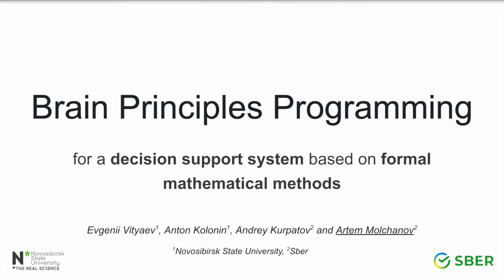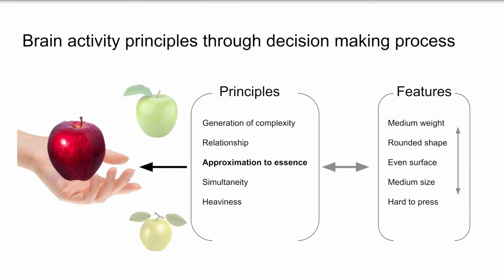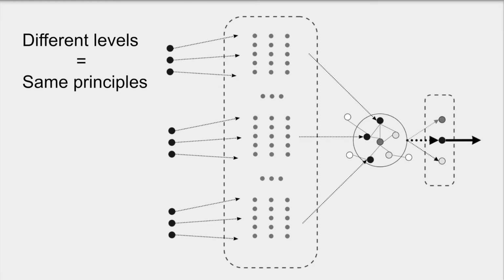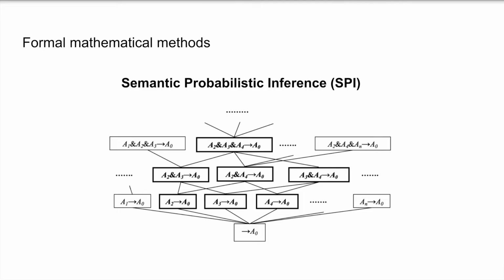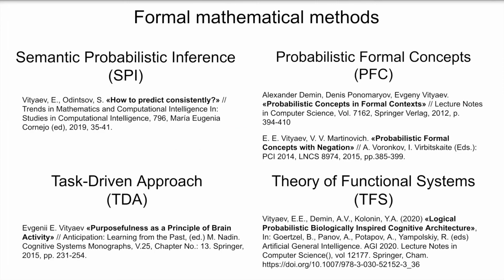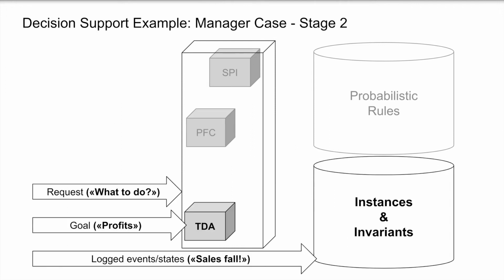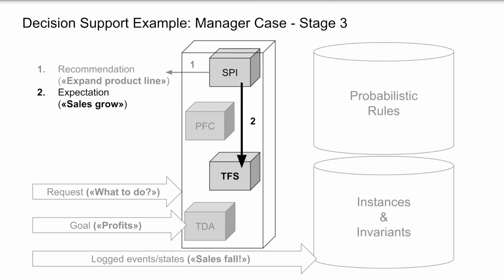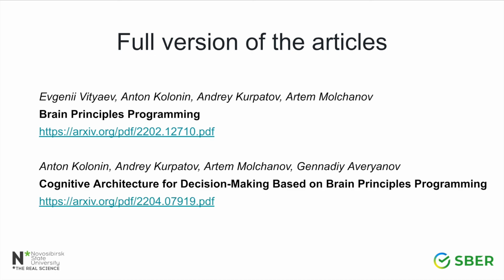Brain Principles Programming (AGI-2022)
The essence of the theory «Brain Principles Programming» (or just BPP) is that the activity of the brain is an information model of reality, which is constantly correlated with the responses received from the reality and is corrected depending on the tasks solved by the brain.
Under the «principles» in BPP, universal mechanisms for working with information are assumed, which are implemented at all levels of the organization of the nervous tissue and can be determined by mathematical models.
The theory can be used to create a decision support system based on formal mathematical methods.

What are these principles and how are they implemented in the decision-making process?
Know more about this step to Artificial General Intelligence watching this video!